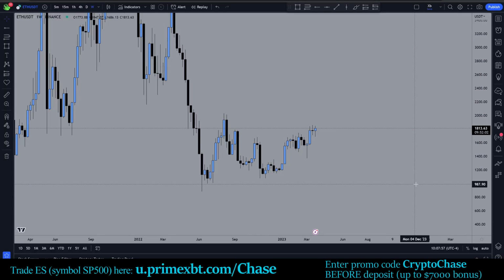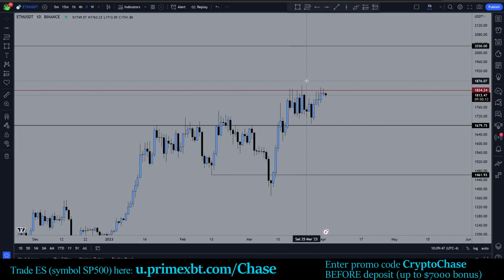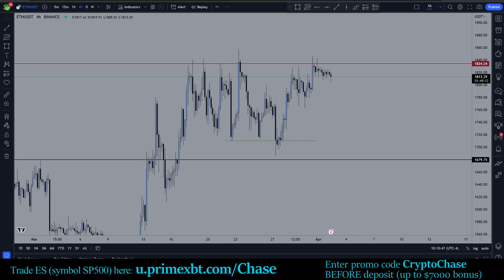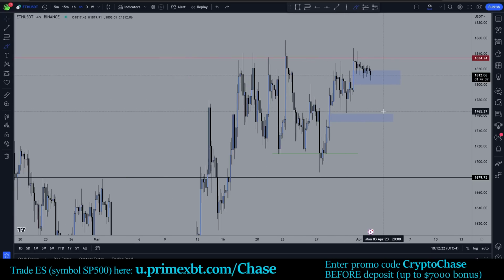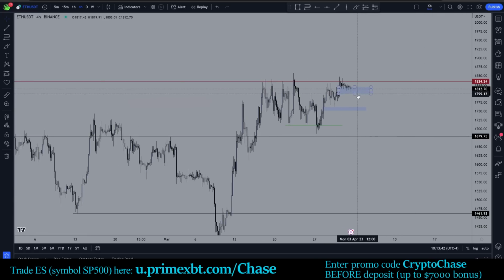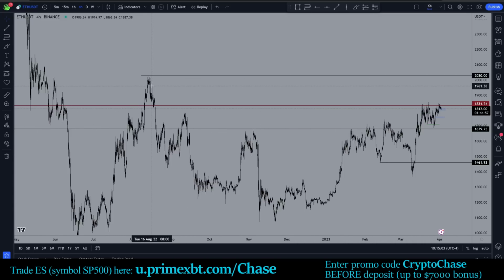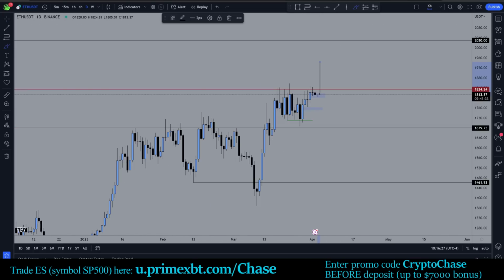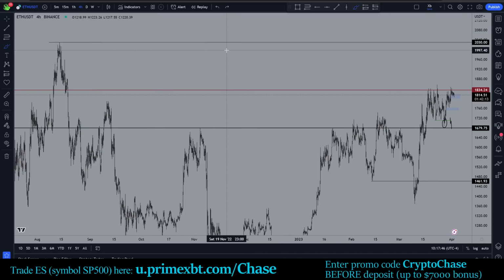ETH DEEP DIVE (April 2 2023)